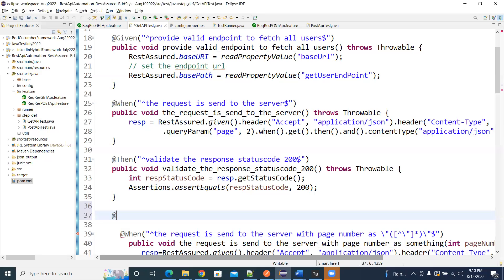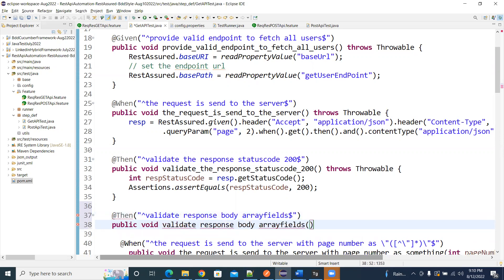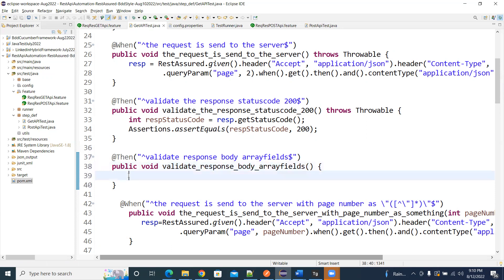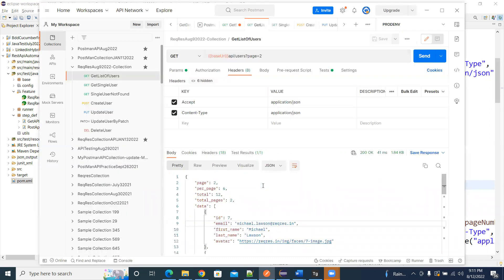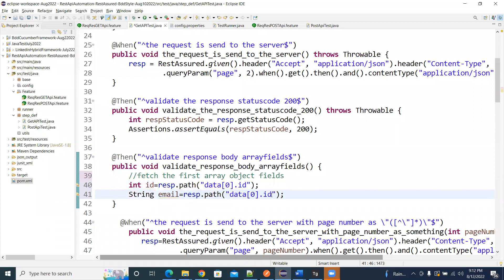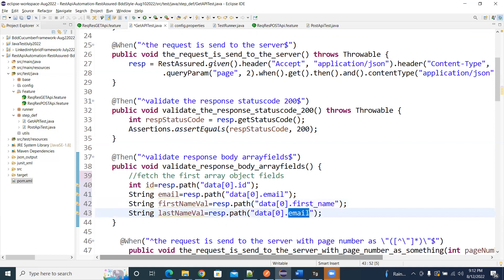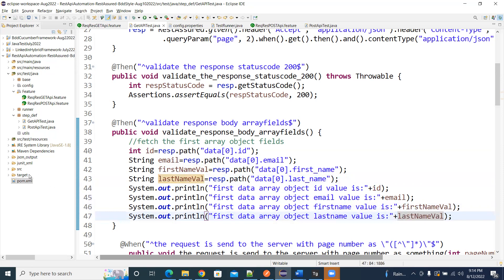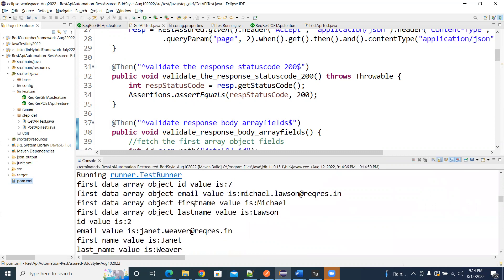RestAssured How to Validate Response Body Array Elements GET API PART4 AUG20220813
RestAssured How to Validate Response Body Array Elements GET API PART4
How to fetch response body array object elements using rest assured concepts